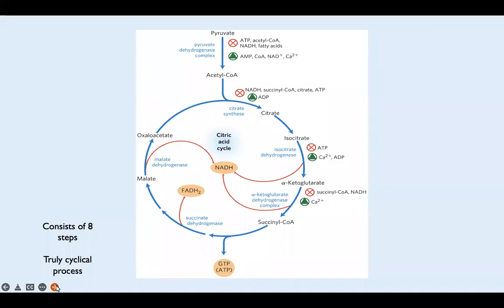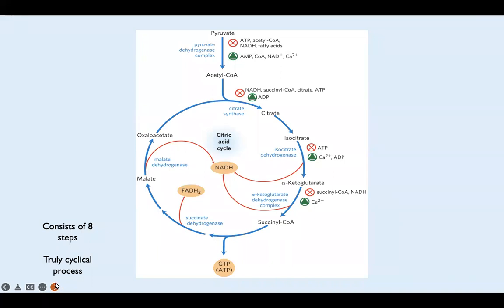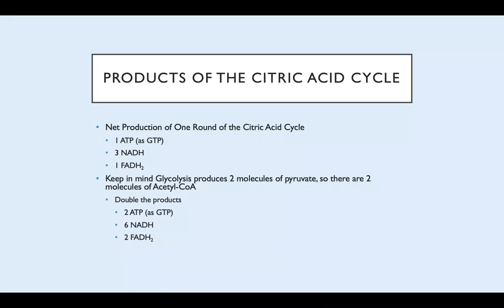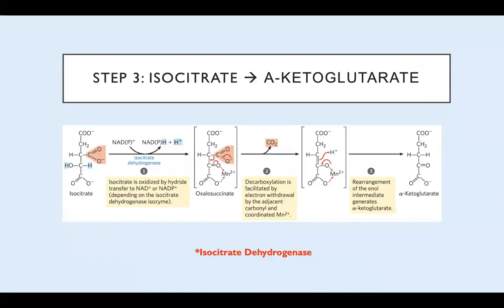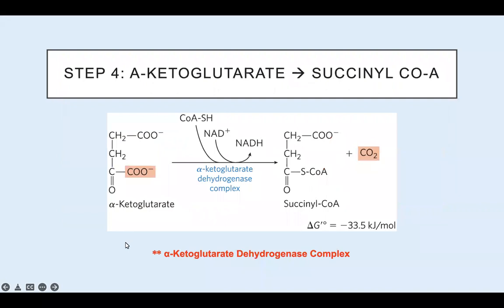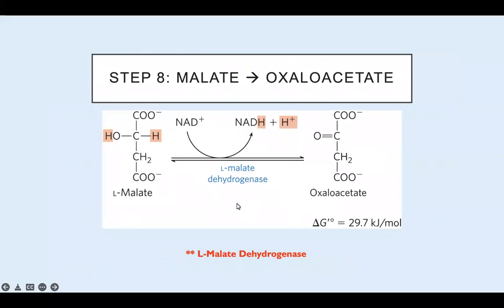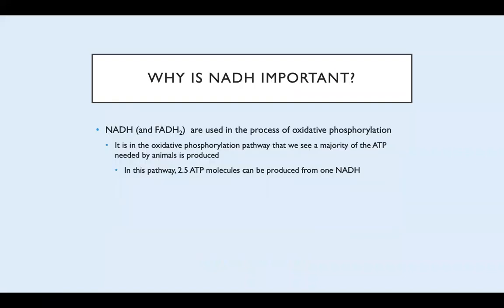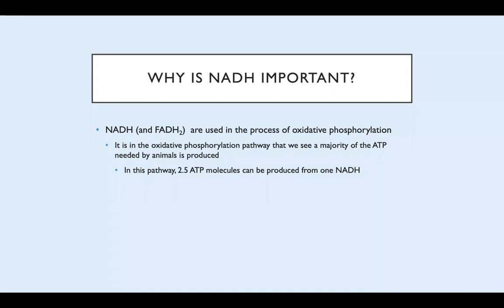AGBI 410 Special Assigment Three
Deeper look into the specific steps of the citric acid cycle that produce NADH as well as the importance of NADH